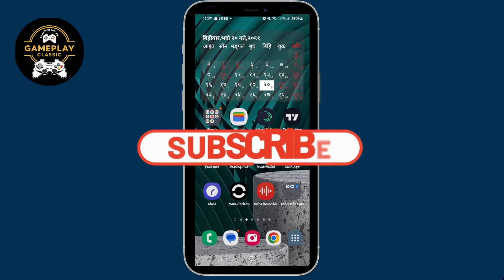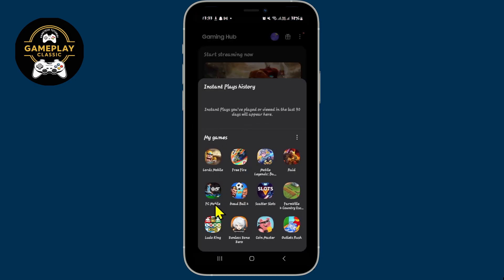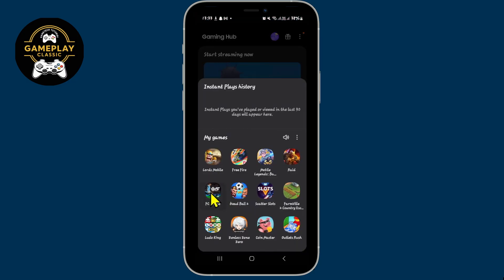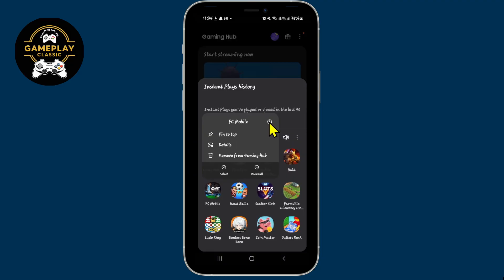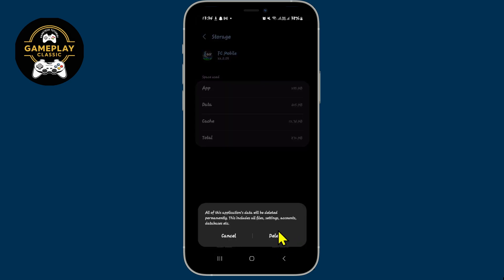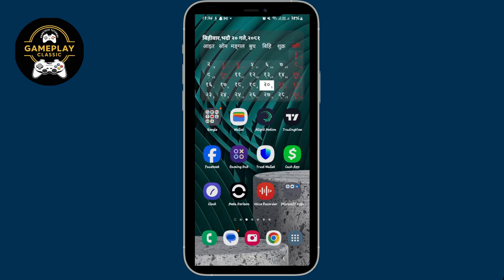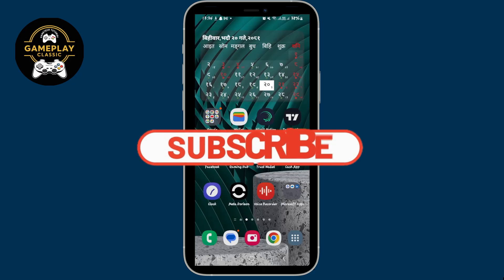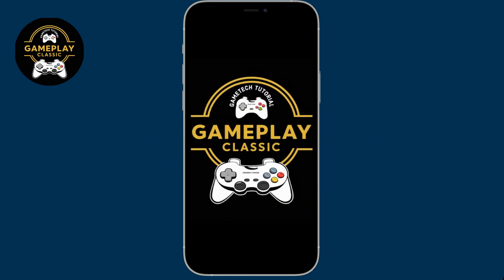How to Fix FIFA Mobile Not Loading? Troubleshooting FIFA Mobile Loading Problems | Easy Fix!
Is your FIFA Mobile game stuck on the loading screen? Don’t worry! In this tutorial, I'll walk you through simple steps to fix the issue of FIFA Mobile not loading properly on your device. Follow along to get your game running smoothly again!